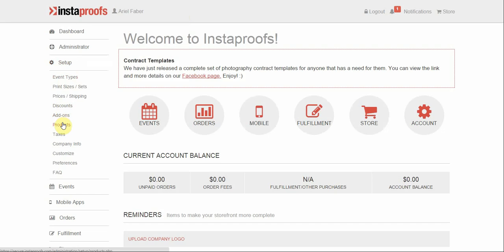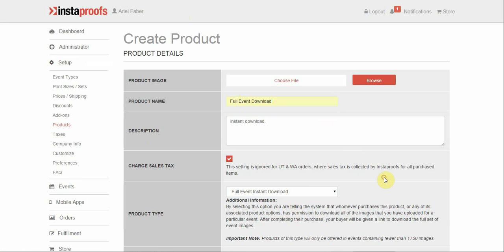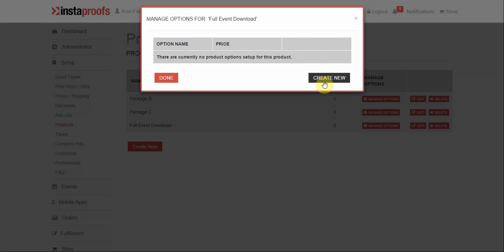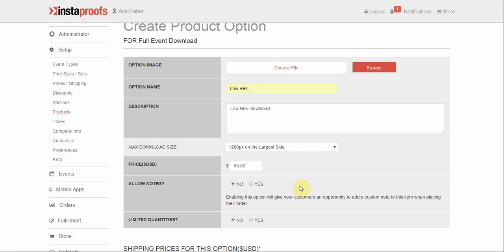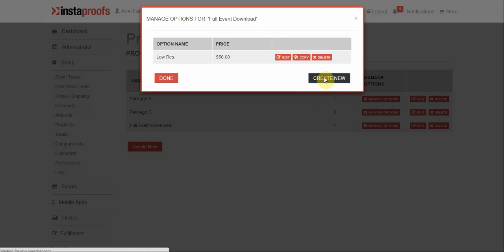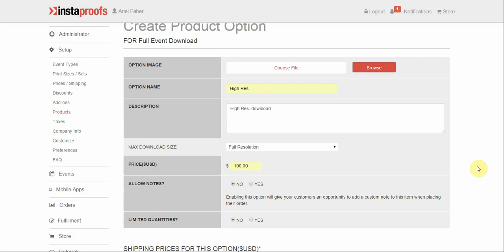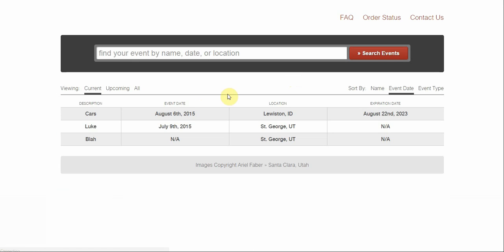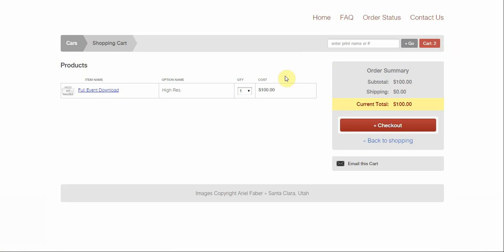Selling Full-event Downloads - Instaproofs, Inc.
In this video we show how to setup full-event download purchase options for your storefront.  This functionality requires an active high-resolution subscription.